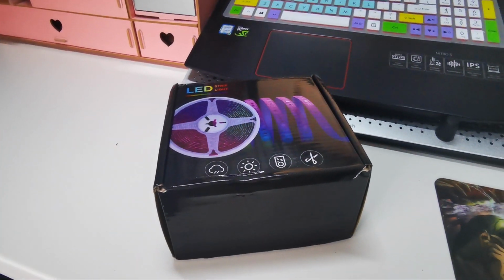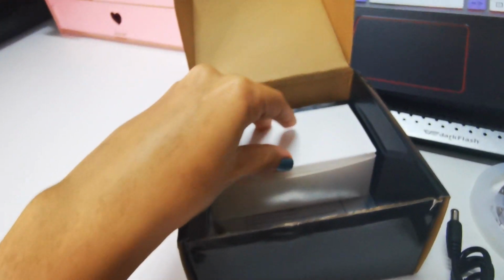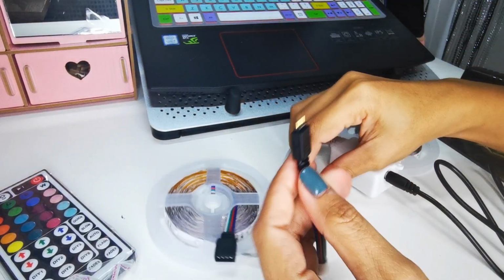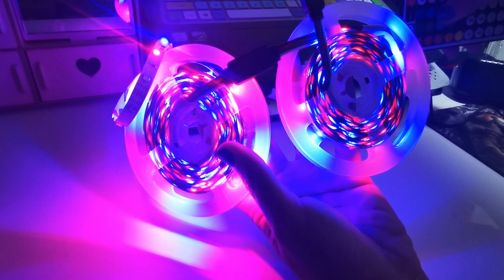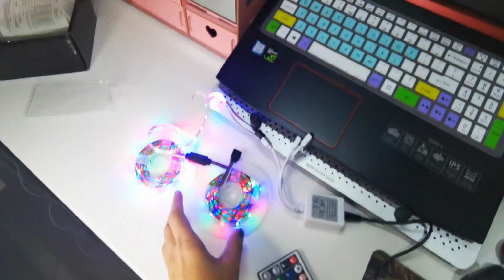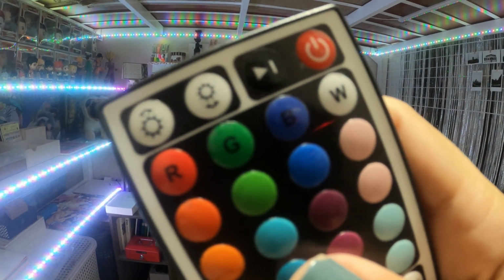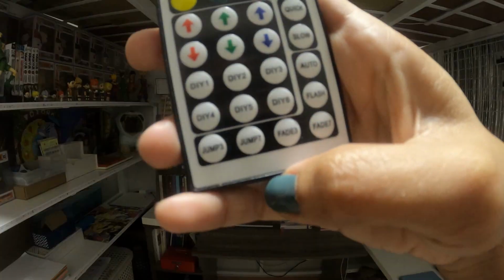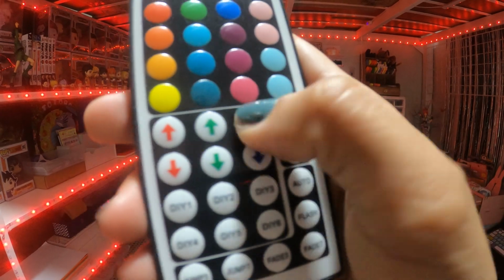RGB LED Strip Lights | How to Install + Review | Ang ganda! 😍✨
In this video, I'm going to show you how to install LED Lights. And I will also show you the result after installing the LED Lights in my work area. Hope you enjoy this video